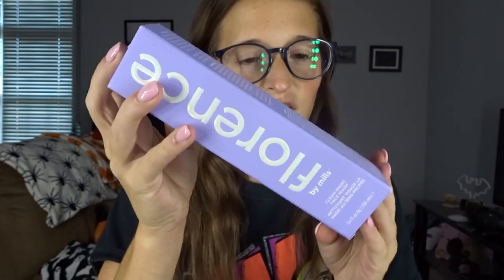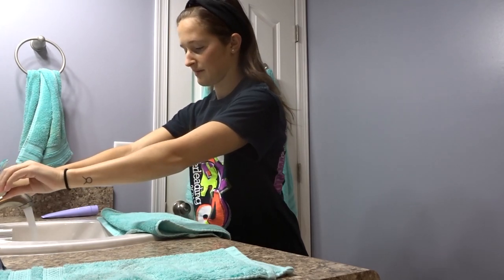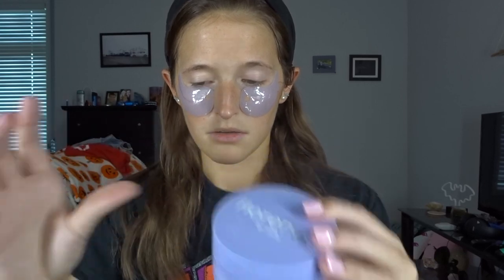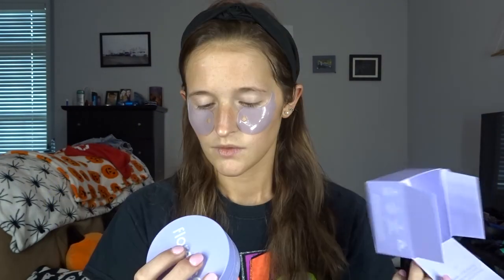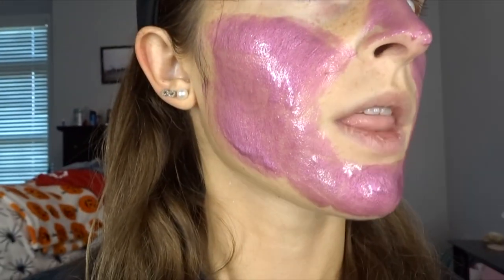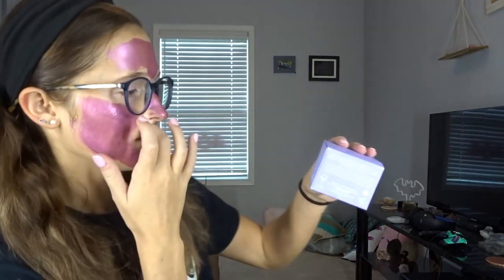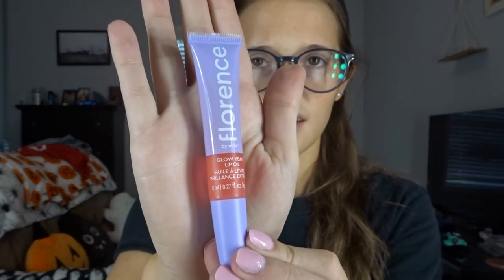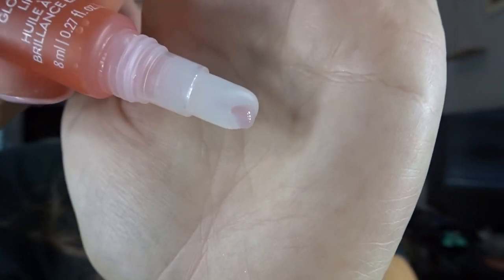UM.... TESTING FLORENCE BY MILLS SKINCARE (WAS IT WORTH IT?!?)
Florence by Mills is a brand by Millie Bobby Brown! In today's video we try Florence by Mills skincare and I put the items to the test and give you the most unbiased tea. I'm not gonna lie this is a long video and this is another side of me you have not seen until today! With that being sad, enjoy and buckle in!